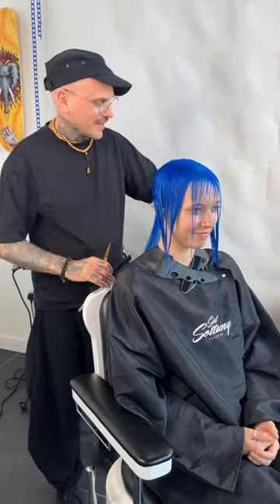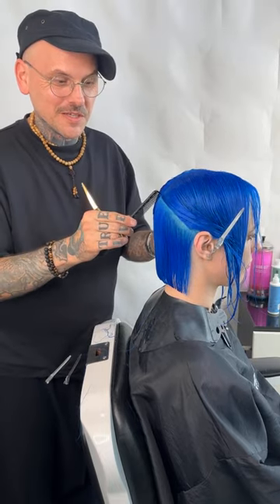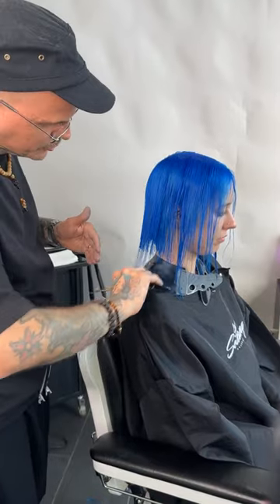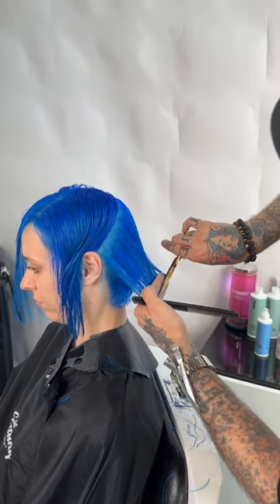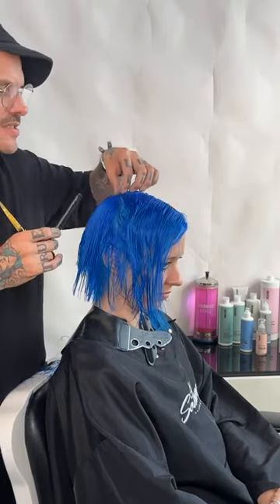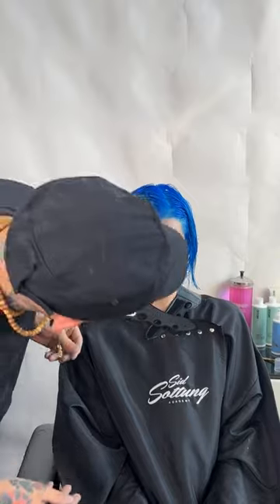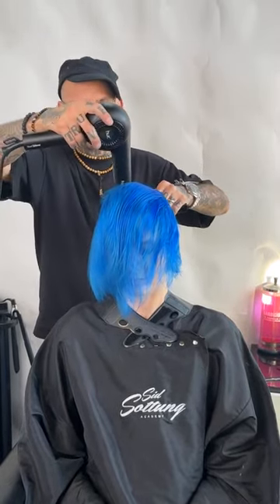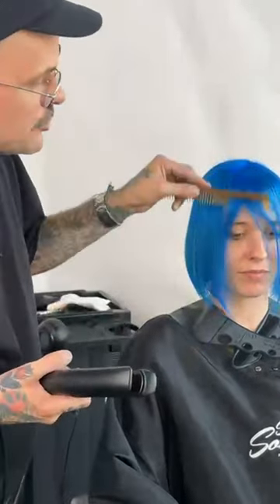Perfect Layered Bob Haircut & Hairstyle Full Tutorial for women | Best Haircutting Techniques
Textured & Layered Bob Haircut and Hairstyle for women Full Tutorial
Techniques for Scissor Cutting Hair